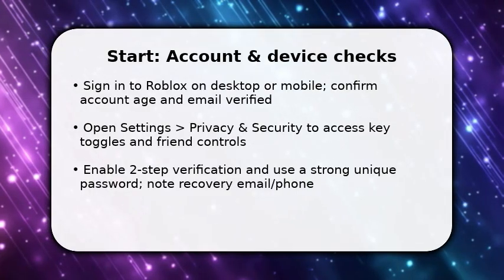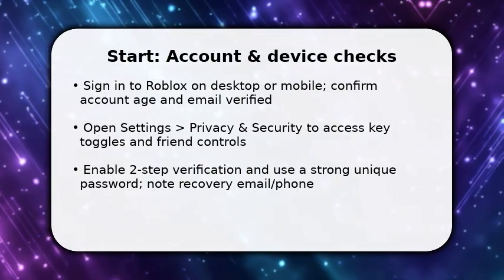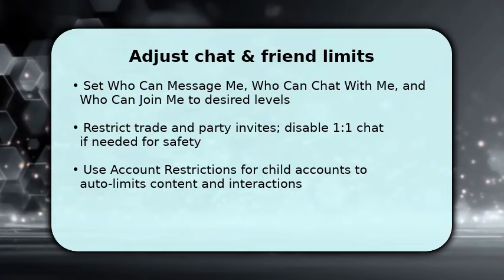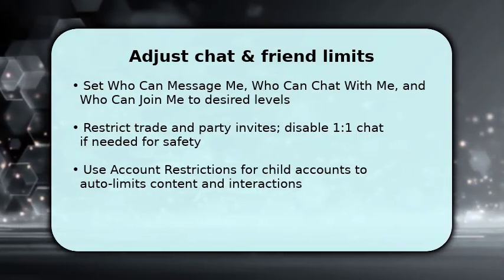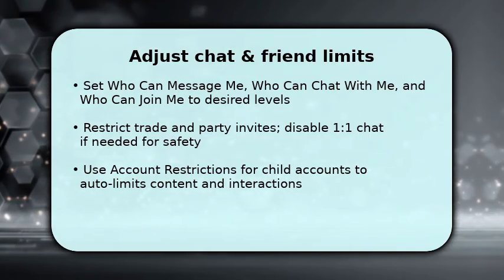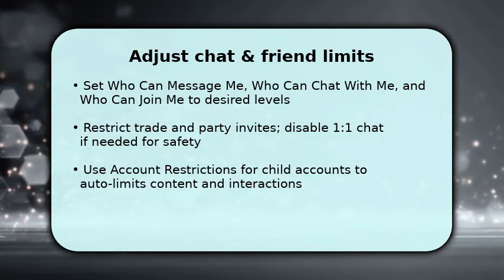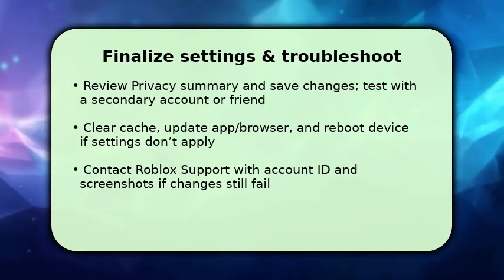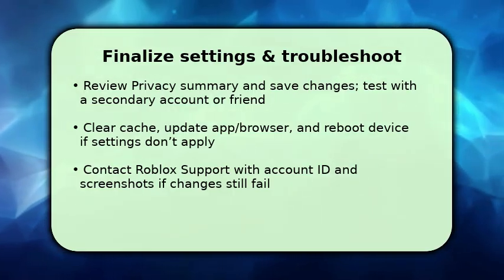How to Fix Your Privacy Settings on Roblox - Full Guide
How to Fix Your Privacy Settings on Roblox - Full Guide | 🔒 Surfshark VPN Deal — Stay private and secure. $1.99/mo + 3 Months Free ▸

Discover how to adjust your privacy settings on Roblox, the immersive online gaming platform. This comprehensive guide walks you through each step of customizing who can see and interact with your profile for a safer experience.

Roblox, Privacy Settings, Profile Security, Online Gaming Safety, User Privacy Control on Roblox, Manage Your Profile Visibility, Secure Account On Roblox, Adjusting Privacy Options in Roblox, Protect Personal Information While Playing Roblox, Roblox User Settings Guide